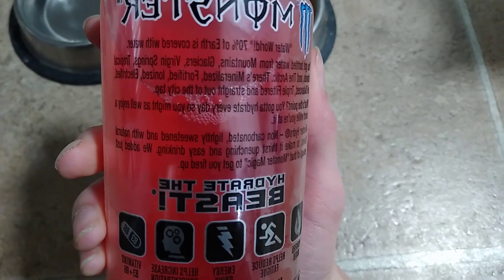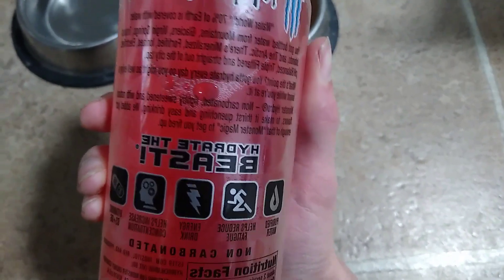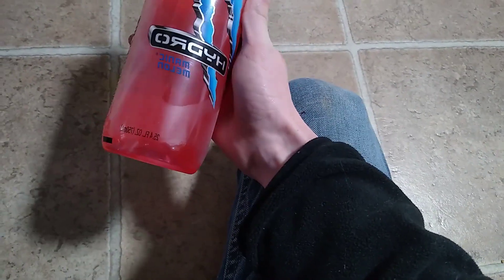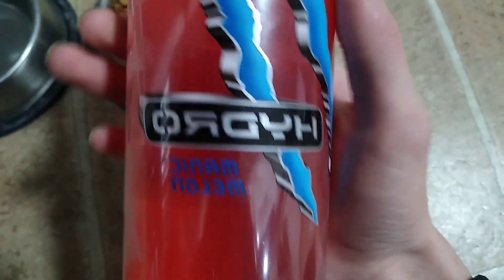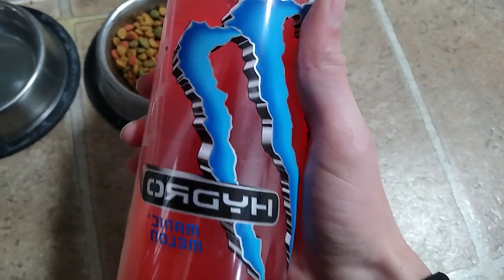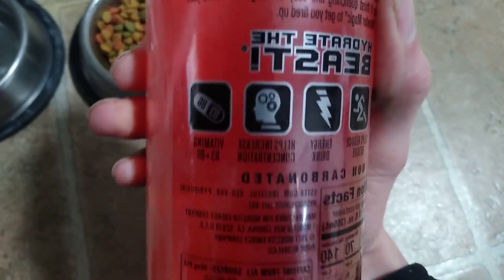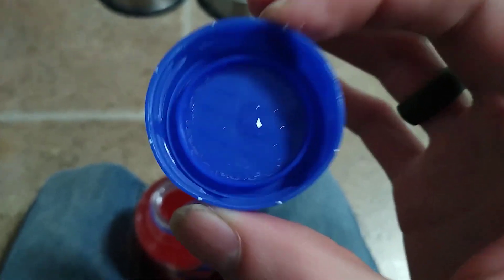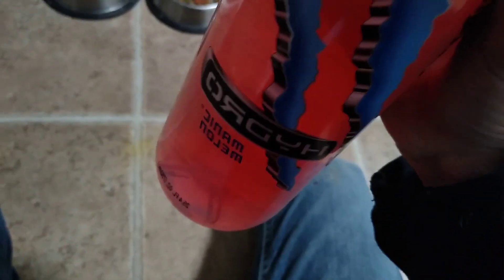Mique Unboxes | The Lost Episode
Recorded March 23rd 2021